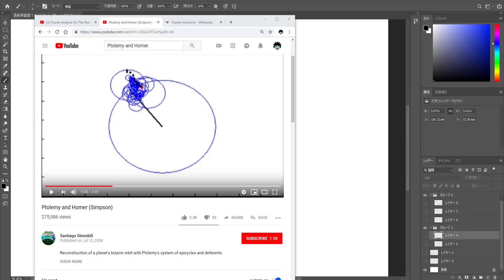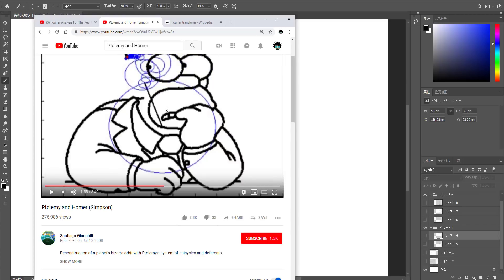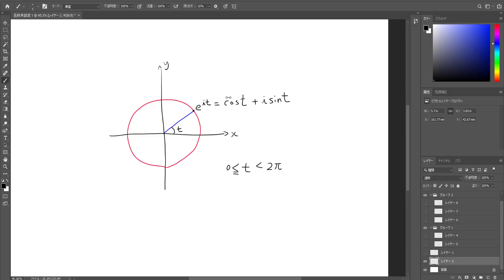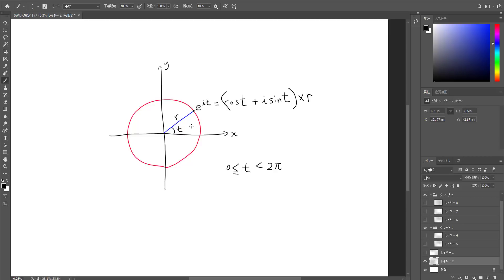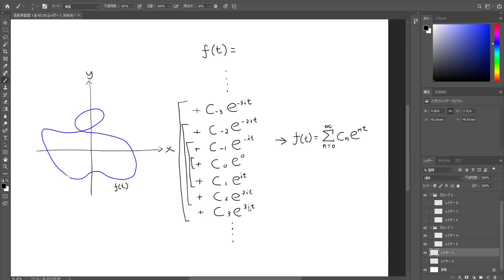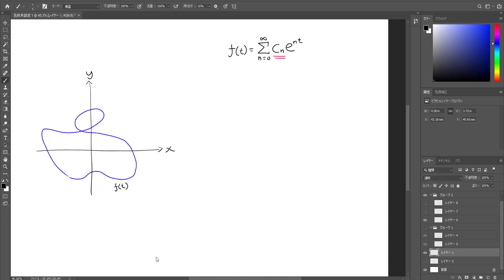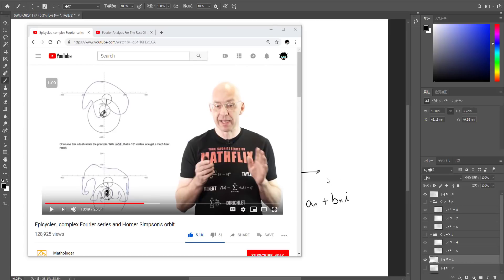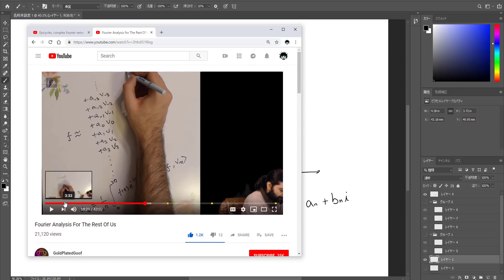[Houdini Tutorial] 0038 Fourier Epicycles (Slow version)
I've made a video to implement Fourier transform to use epicycles to draw any kinds of single stroke drawings using Houdini with VEX and SOP Solver. It's pretty fun to know that you can draw anything with a bunch of mathematical equations (^_^)b.